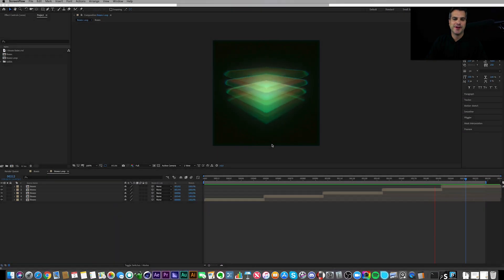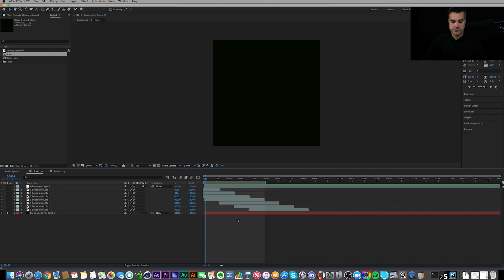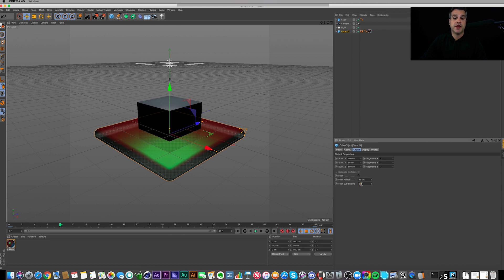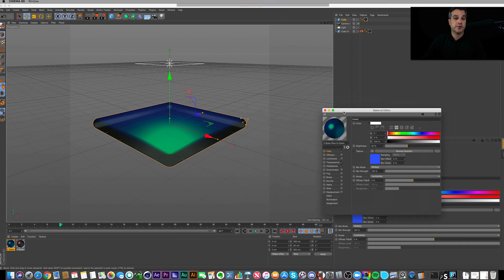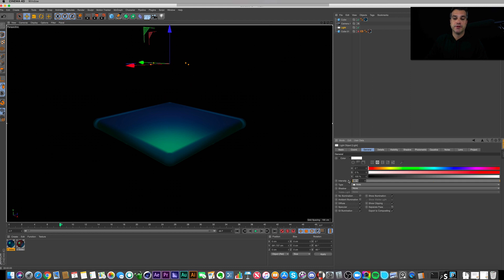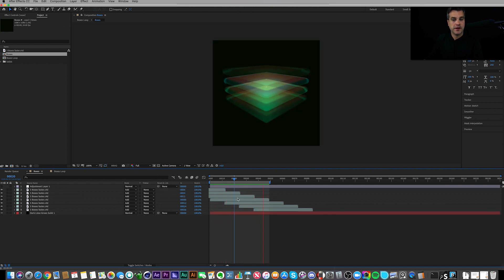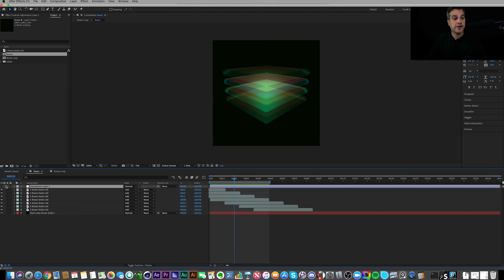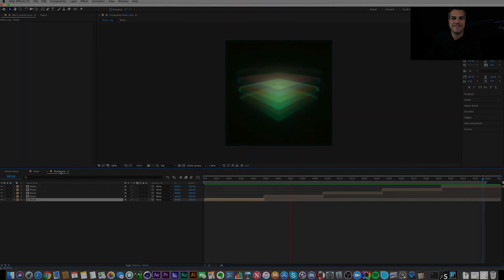Cinema 4d loop animation tutorial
Here's how you create organic, tactile, and visually stunning motion graphics that truly stand out. Download my FREE Guide to Mastering Organic Motion Design

In this Cinema 4d loop animation tutorial taken from the first version of StyleCraft, I show you how to create a seamless looping animation in Cinema 4D. This is a great technique for creating motion graphics.